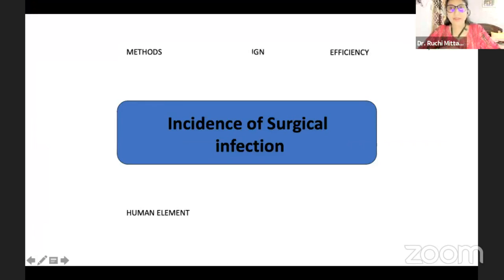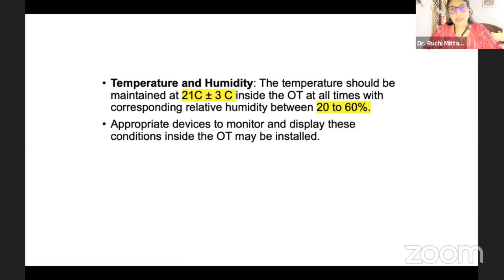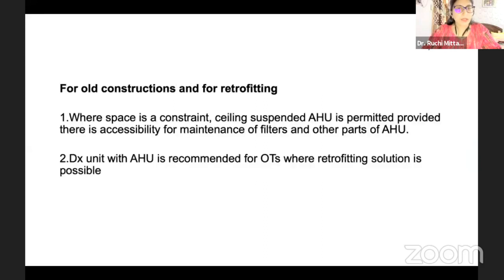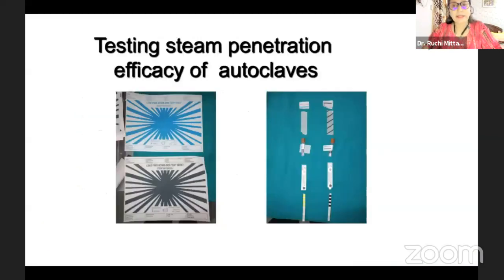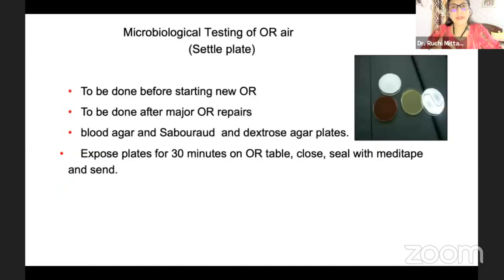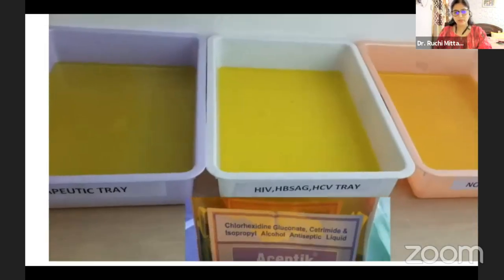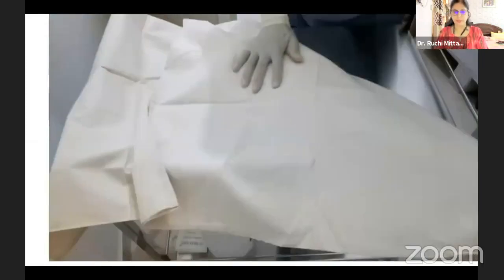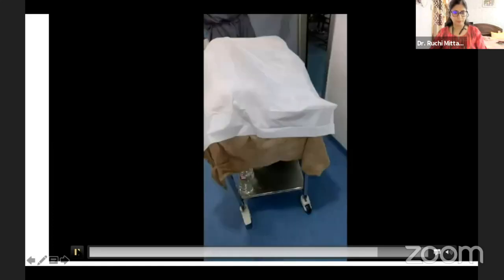AIOC2021-GP140-Topic-Dr.Ruchi Mittal-Do I restructure